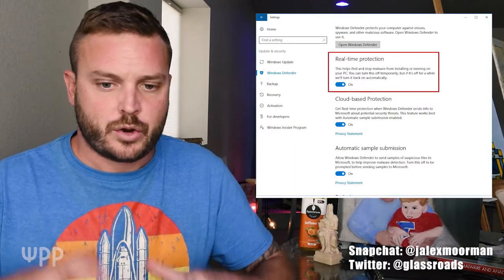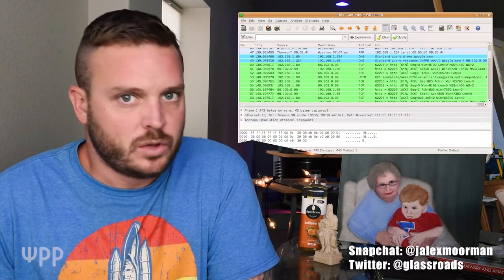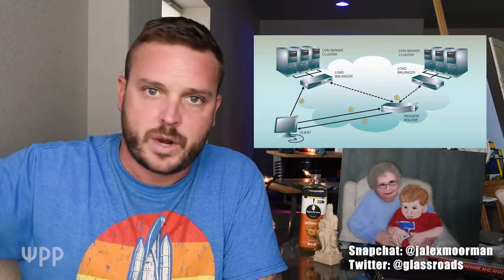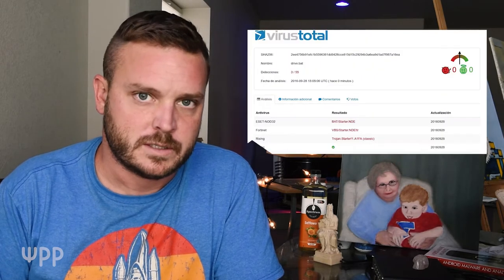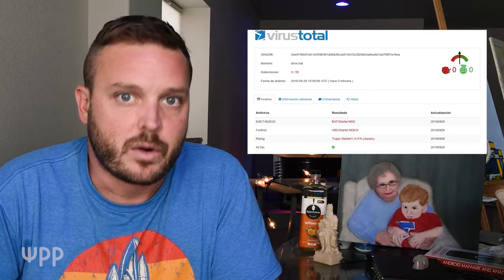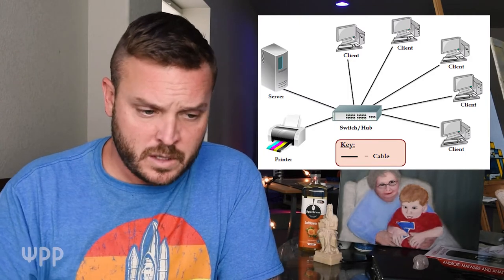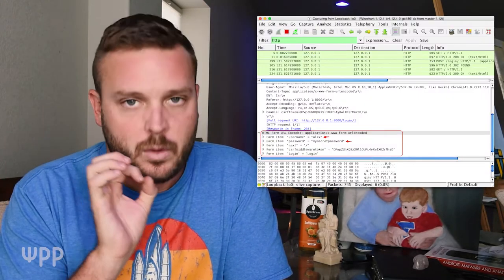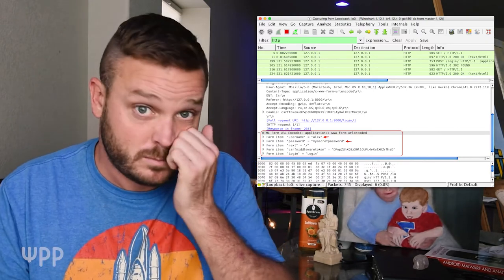A Lightweight Open Source IDS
John Alexander Moorman for President 2020!!